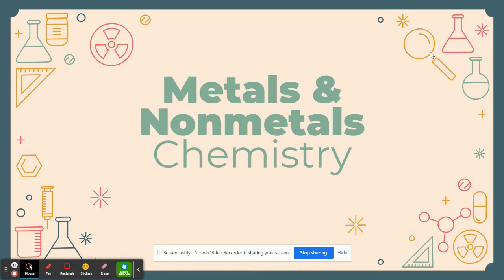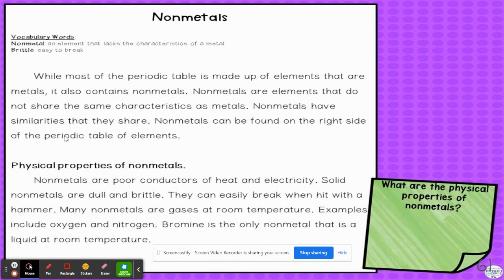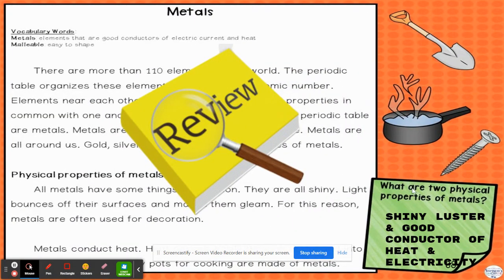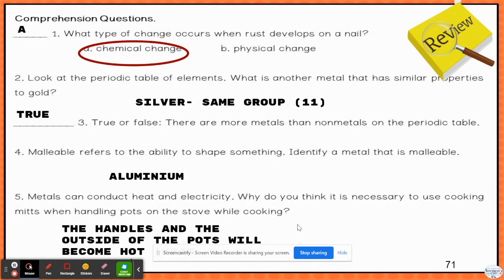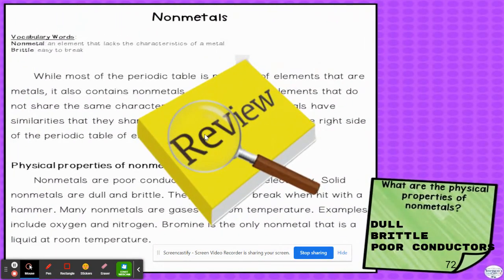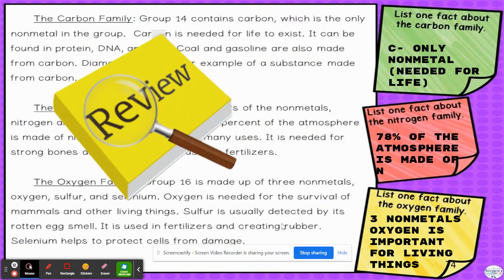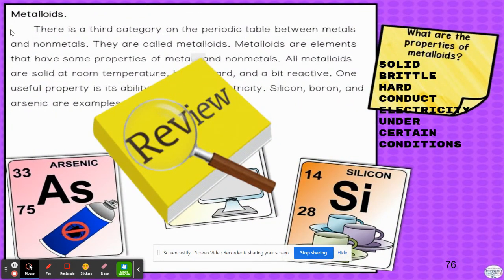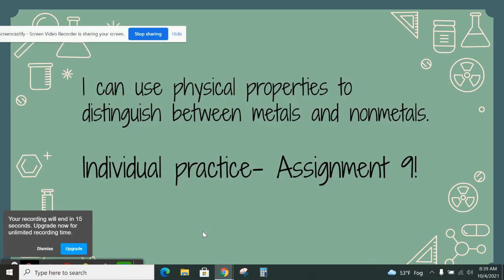oct 4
brainpop link (metals)